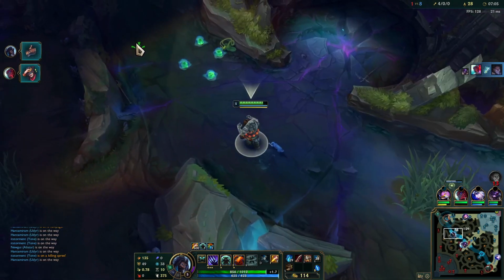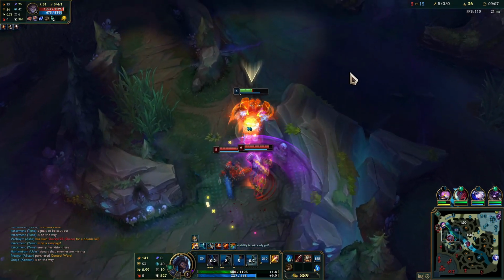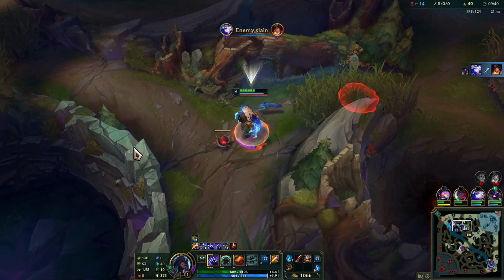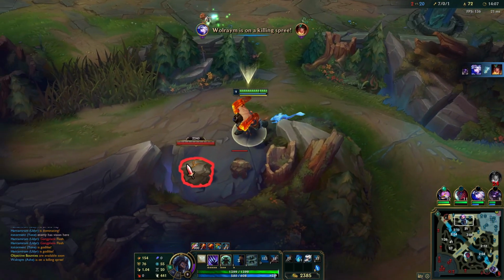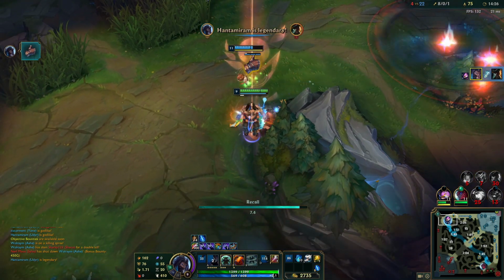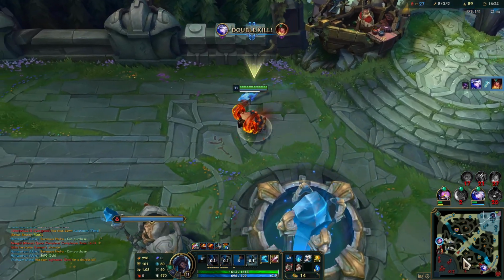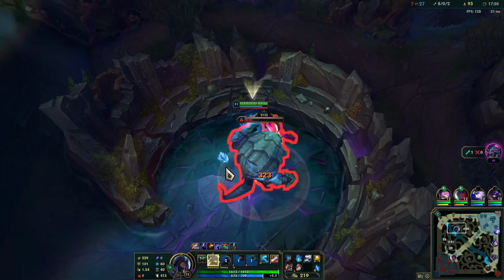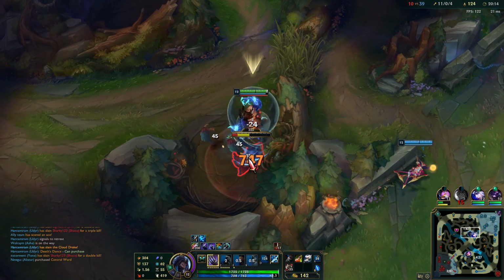ASMR OF LEGENDS #32 CLOSE UP WHISPERS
Hi everybody!

I hope you're doing great and that your week is starting alright.

Today it is an Udyr jungle video, with whispers very close to the microphone.

I hope you enjoy and get some tingles.

See you soon, sleep tight.